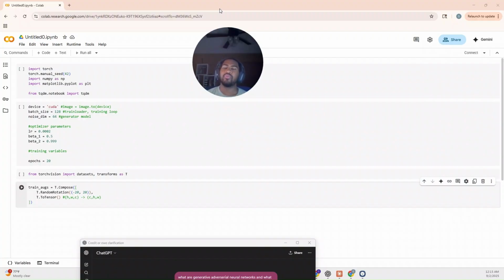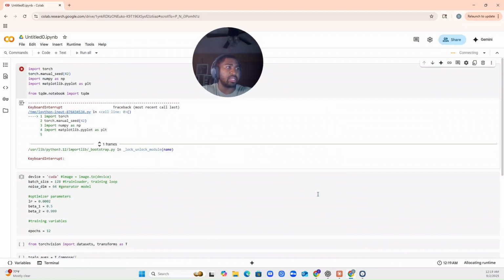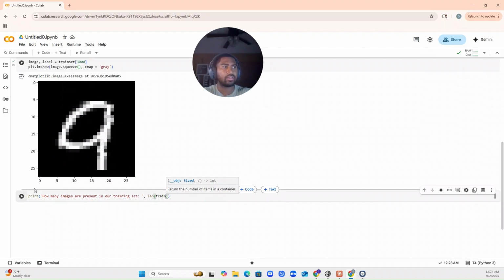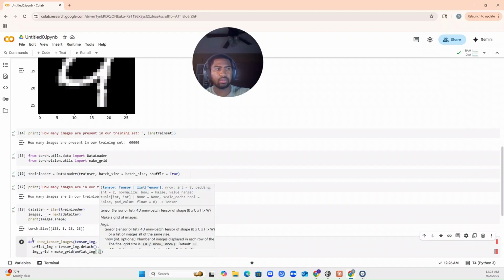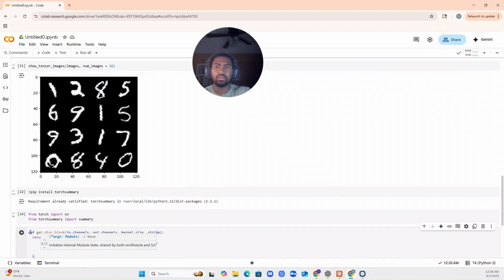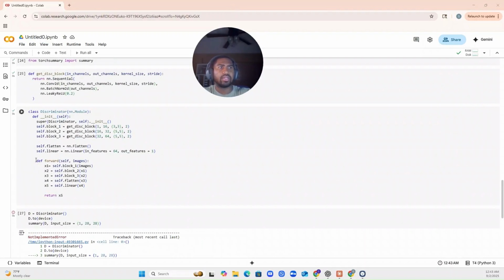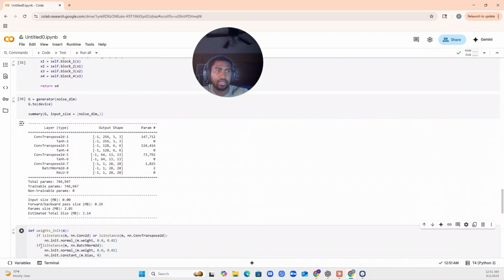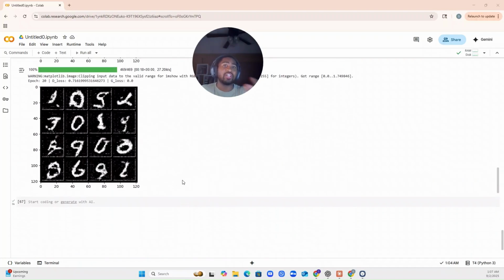Unmasking Generative Adversarial Neural Networks: The Synthetic Image Sorcery!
🚀 Struggling to find the right AI model for your specific needs?
Skip the guesswork and let our smart assistant do the heavy lifting.

Designed to analyze your use case and recommend the most suitable models in under 2 minutes. Whether you're coding, researching, or writing, we’ll guide you to the perfect fit.

Learn about Generative Adversarial Neural Networks, a revolutionary technology used for generating synthetic images. This video explores the concept of GANs, their architecture, and how they work to produce highly realistic images. Discover the potential applications of GANs in various fields, including art, entertainment, and data augmentation. Understand the benefits and challenges of using GANs for synthetic image generation and get insights into the future of this technology. Whether you're a beginner or an expert in deep learning, this video provides a comprehensive overview of GANs and their role in generating synthetic images.